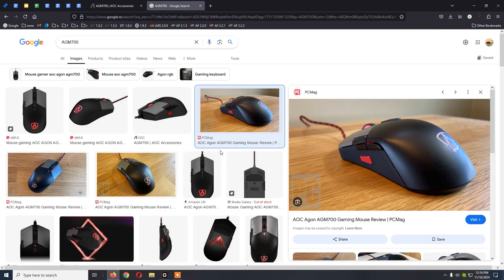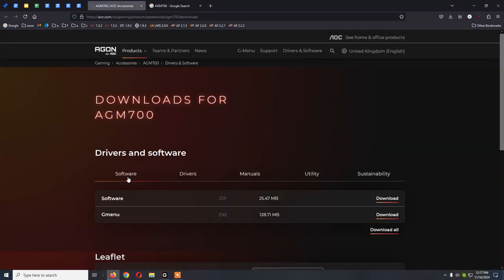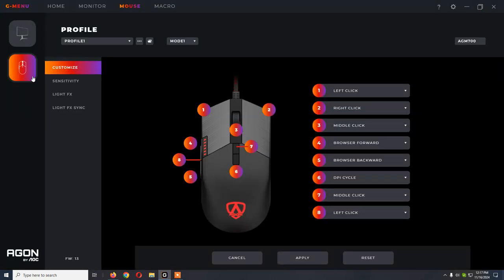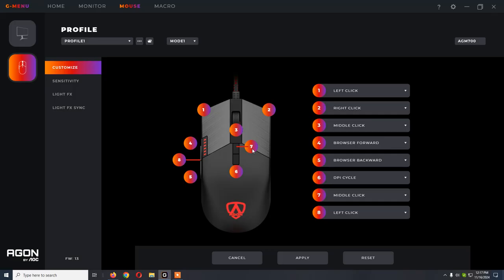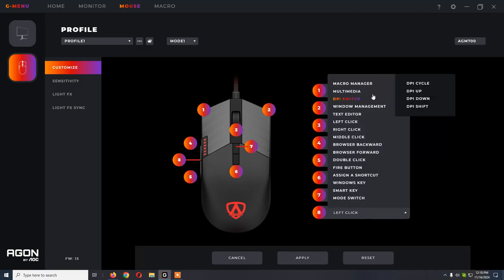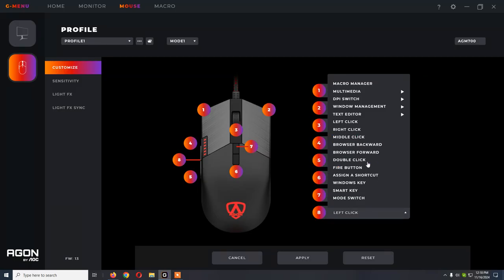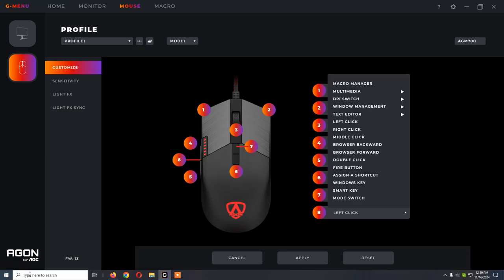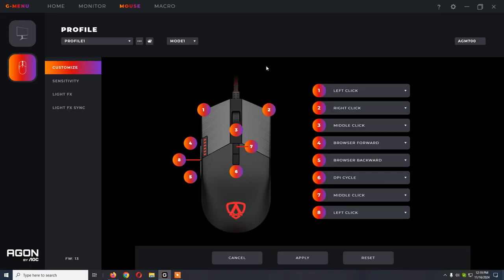How to use keybinds for the AOC AGON AGM700 mouse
Install the program Gmenu, the official software from AOC.

From there, you will be able to assign keybinds the buttons of the mouse.

It works the same for any AOC mouse.